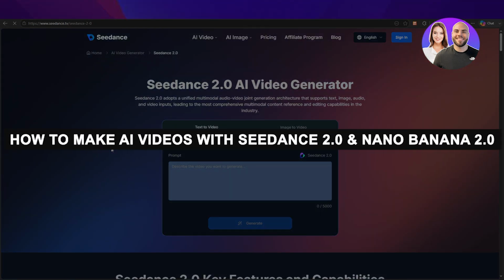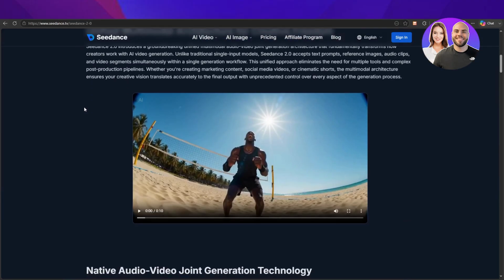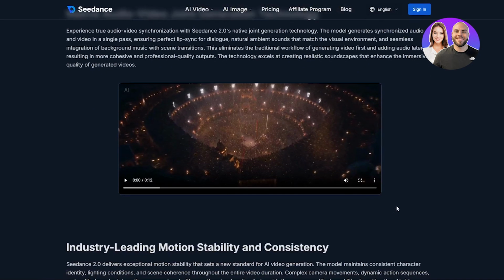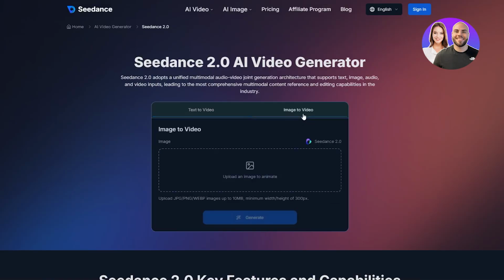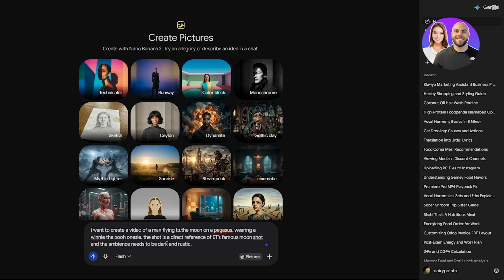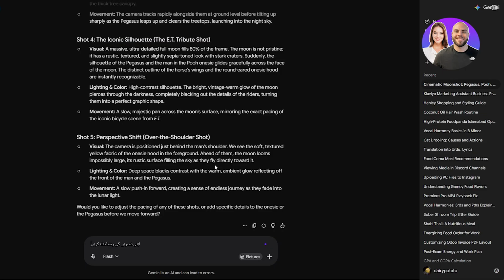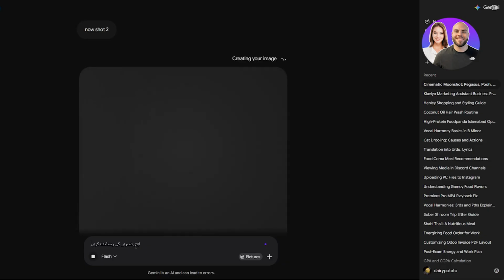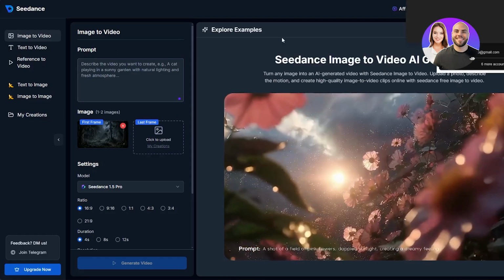How to Make AI Videos with Seedance 2.0 & Nano Banana 2.0